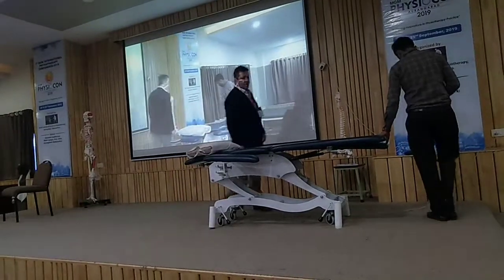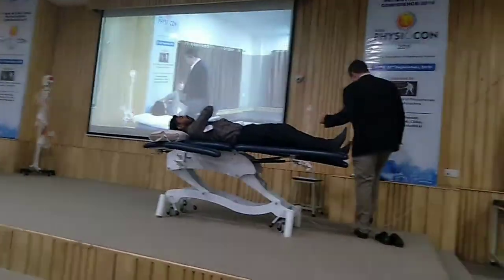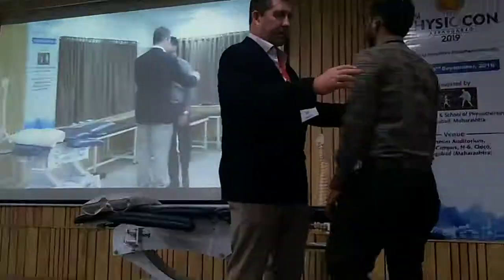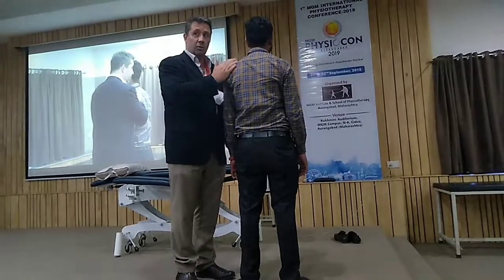Neurodynamic test for upper limb